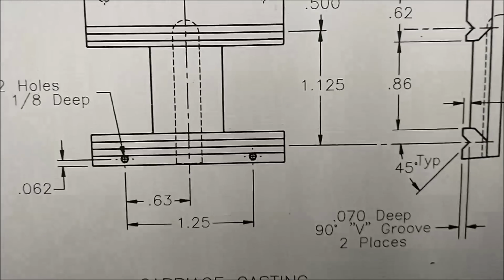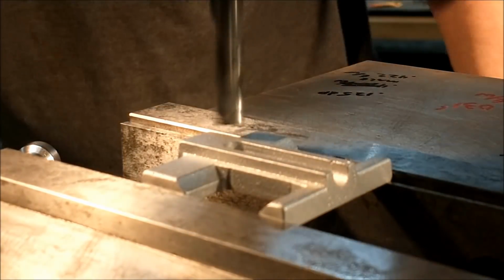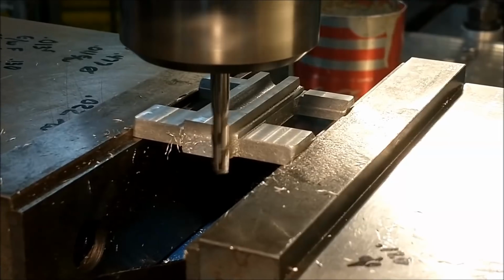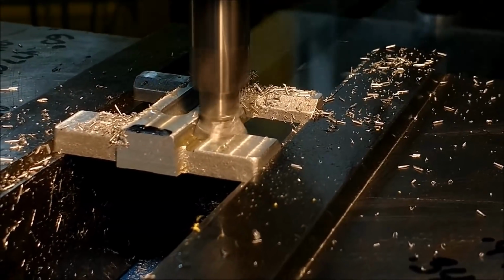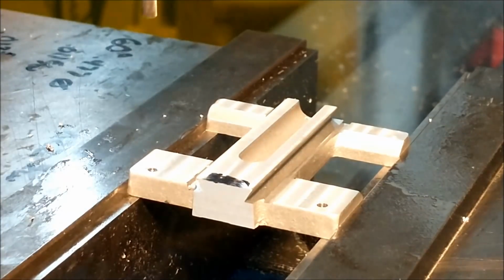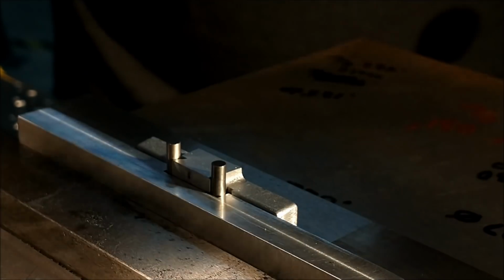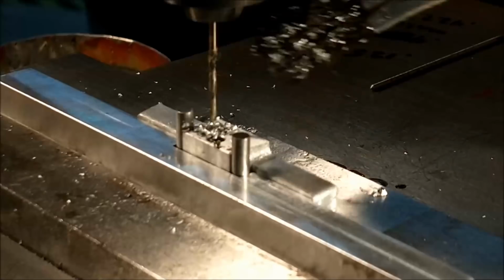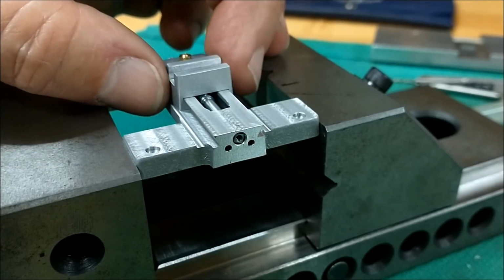Machining a Miniature Engine Lathe - Part 7 - The Carriage - Upper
In this episode, we finally get to see some things interact and move. The tool holder, cross slide and carriage all come together. This is Worth  a Look !!
Show your support and grab a T-Shirt from our store !